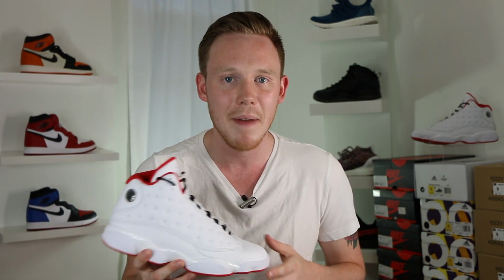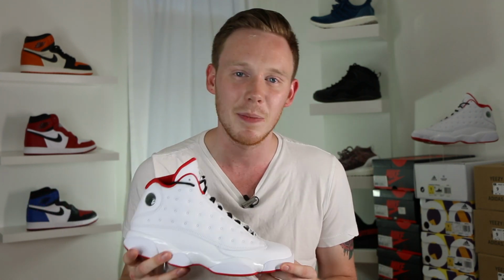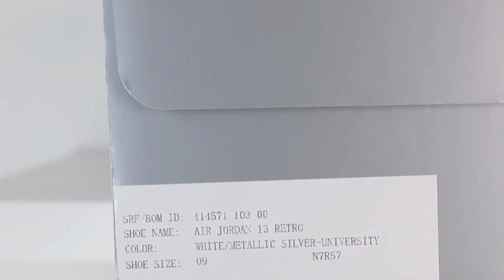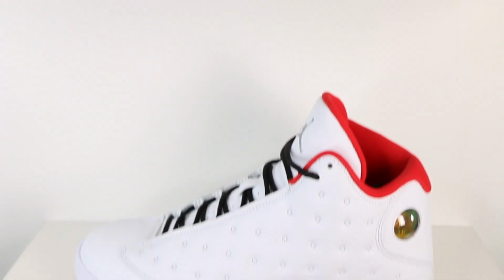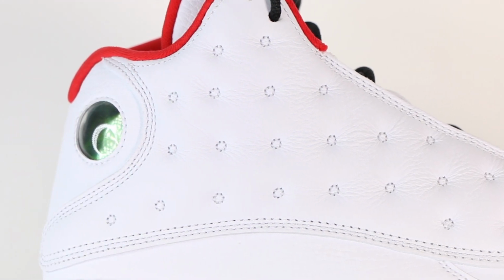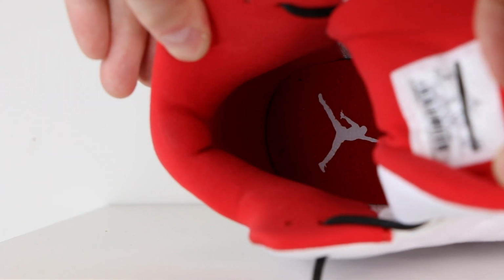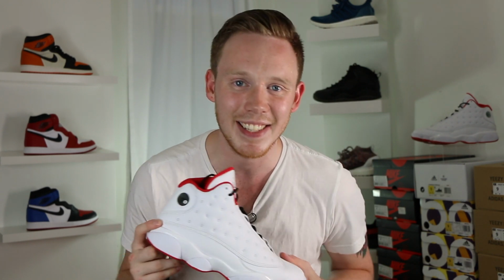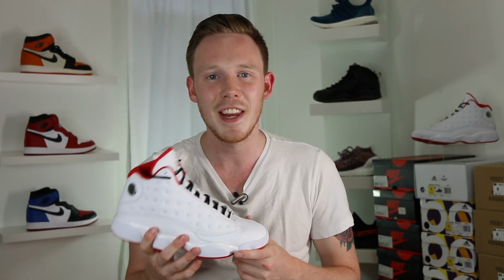AIR JORDAN 13 HISTORY OF FLIGHT REVIEW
Today I'm reviewing an early pair of Air Jordan 13 History of Flight releasing in the U.S. on July 22nd!